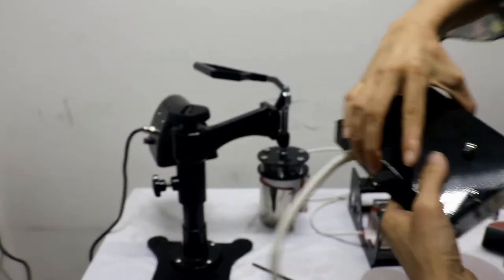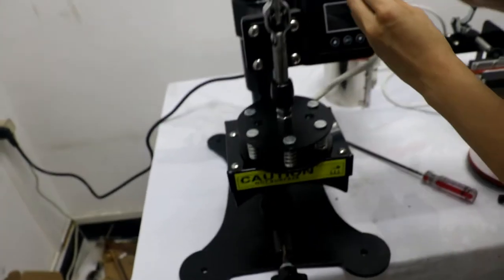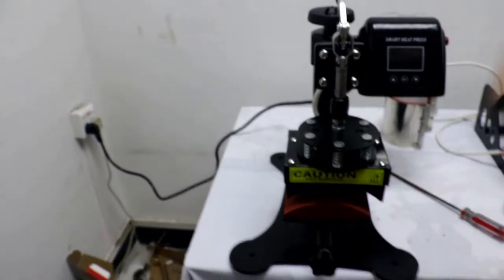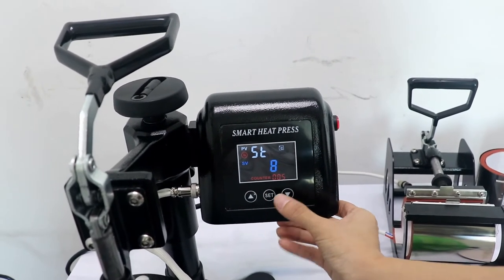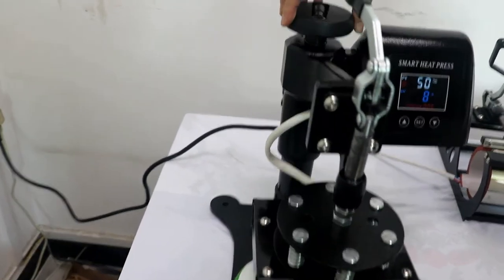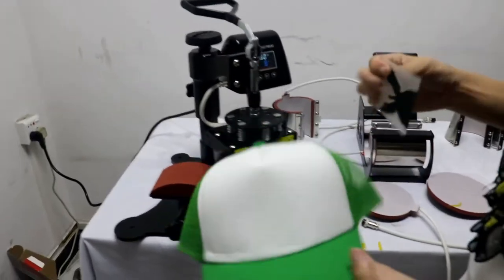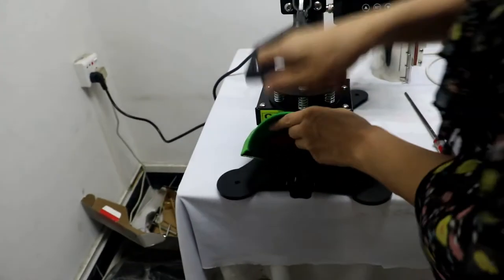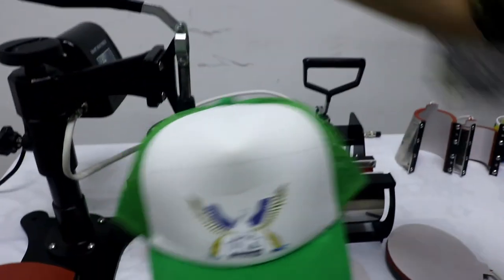8x15cm LED color display manual cap heat press machine 1st,August.2017 in English